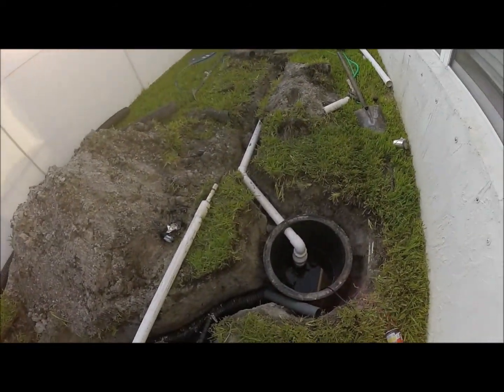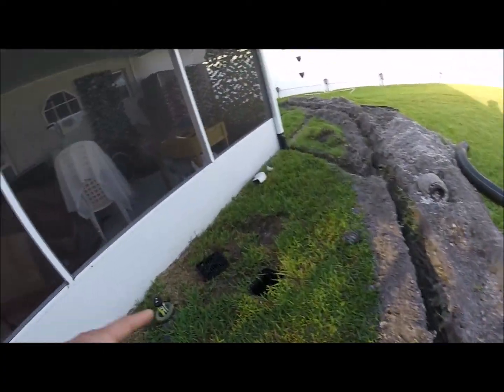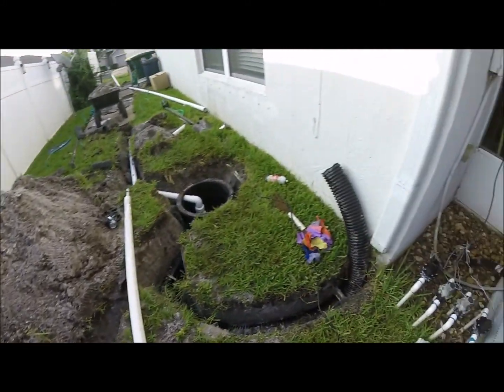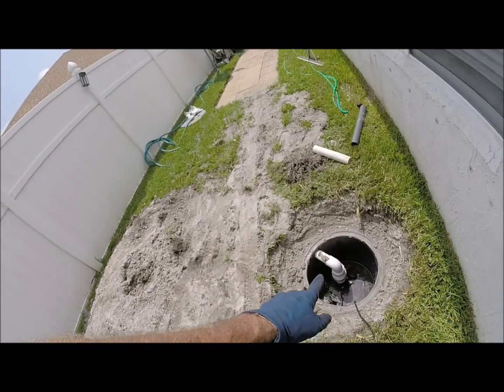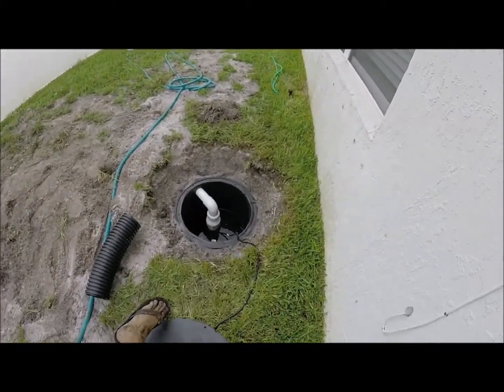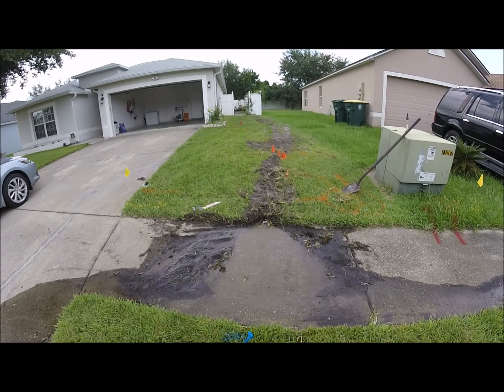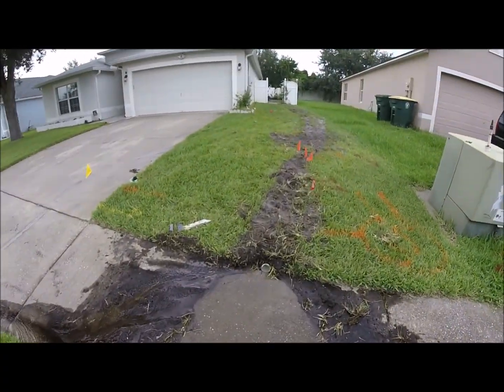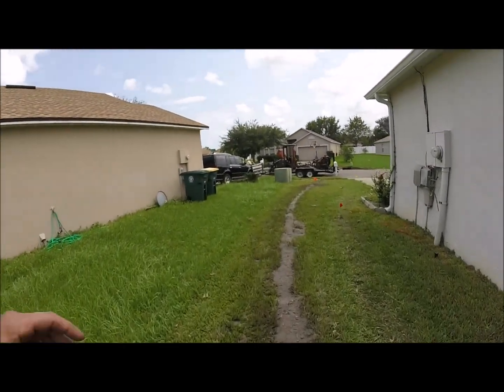Sump Pump Drainage System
Here is a video to show what a typical drainage system looks like when we have to use a sump pump to discharge the water away from the house.